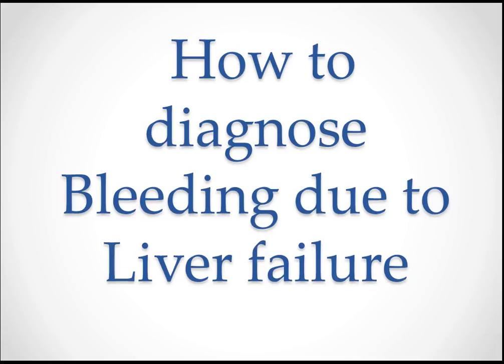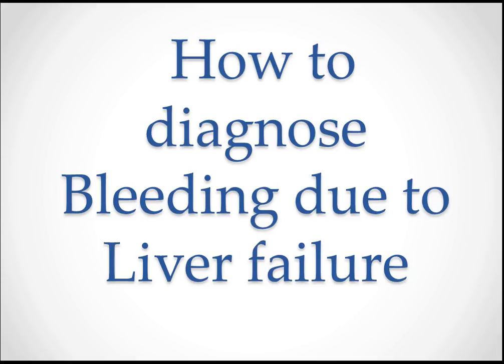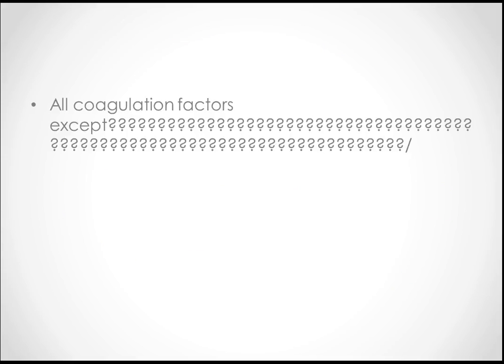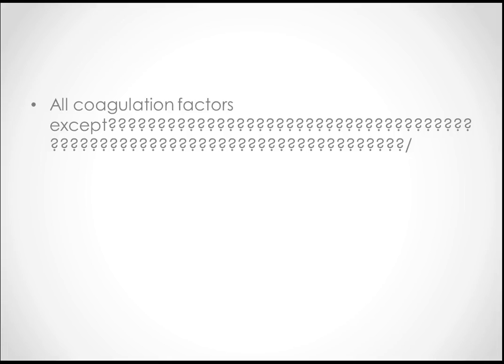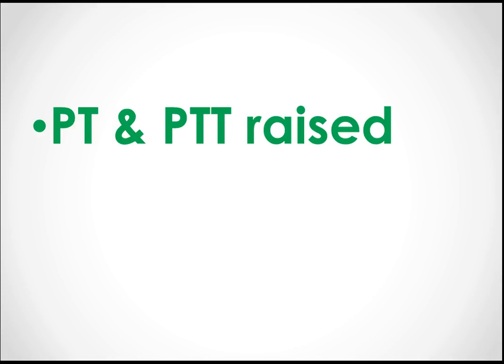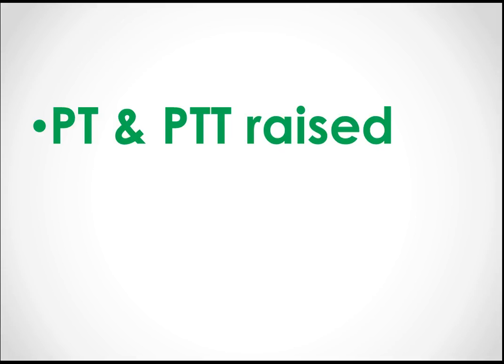USMLE: What you need to know about Bleeding due to liver failure by UsmleTeam